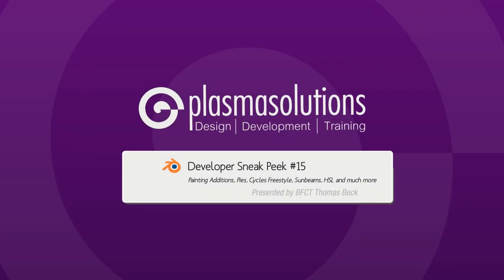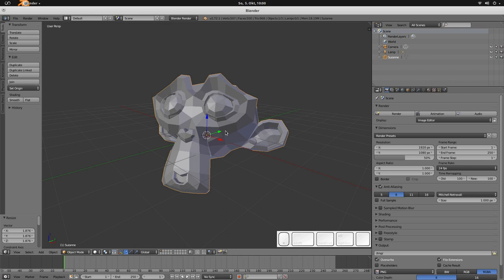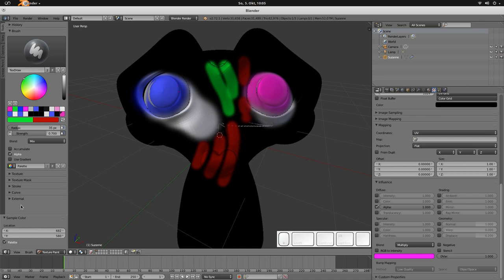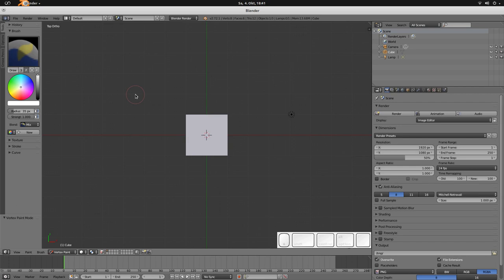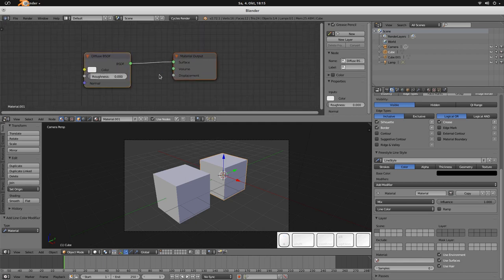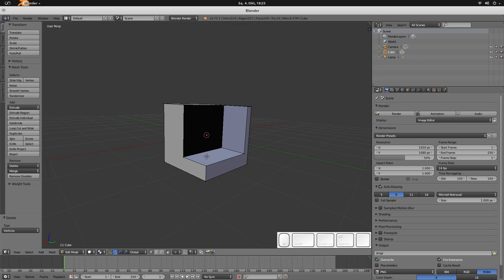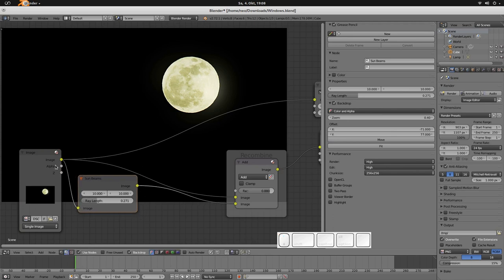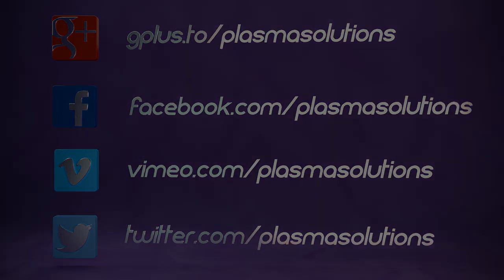B3D Sneak Peek #15 - Painting, Pies, Cycles Freestyle & much more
Blender Developer Sneak Peek Episode #15 - In this episode:
- GSOC Painting additions by Antony Riakiotakis 1:00
- Pie Menus 10:12
- Freestyle Rendering for Cycles 13:20
- Rewritten Array Modifier 16:37
- Dragging Masks with Handles 18:11
- New Drag Handles 19:40
- Intersect Tool 20:18
- HSL Color Ramps 21:26
- Sun Beams Node 22:40
- Cycles Reflective and Refractive Caustics 23:50
- Cycles experimental GPU Kernel 24:40
- Cycles Anamorphic Bokeh 25:16

What's it all about:
In this series I'll present at least once a week new and (hopefully) useful features for all of you outside the Blender 3D development universe... all those features are brandnew and will be available in the next official Blender version 2.72.

Greetings to all of you and thanks for all the nice comments!

(Attention: there will be bugs in it for sure!)

Happy Blending,
Thomas Beck & the Plasmasolutions Team